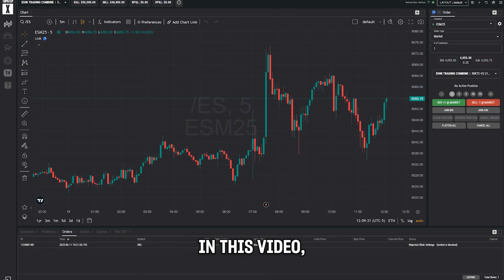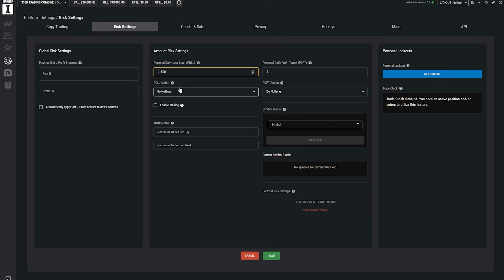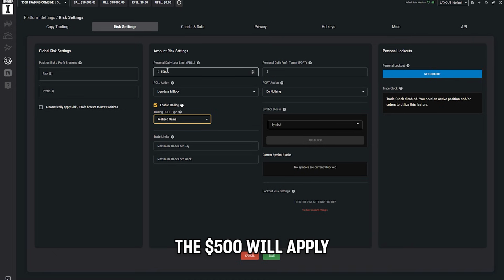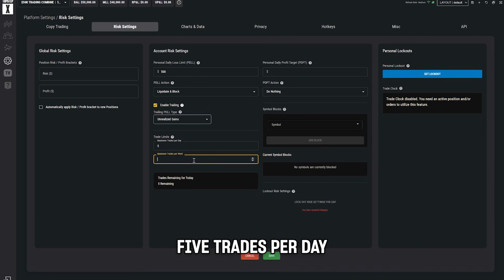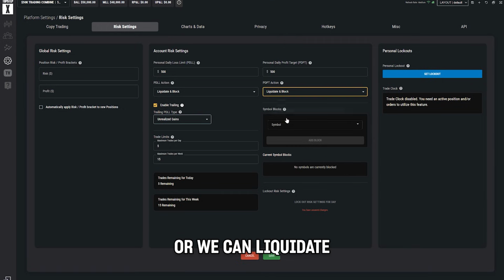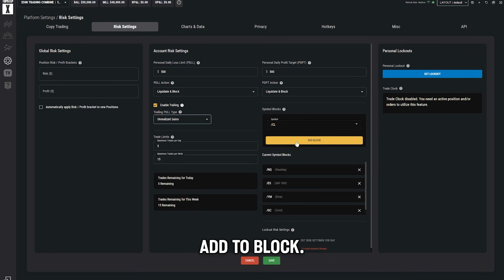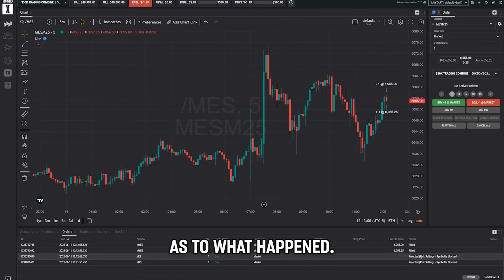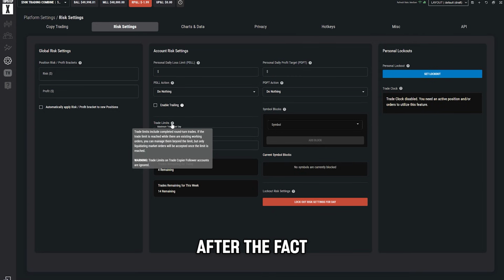🔧 Account Risk Settings Explained | TopstepX with Coach Robert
Every trade carries risk, but TopstepX gives you the tools to manage it. In this quick walkthrough, Coach Robert breaks down how Account Risk Settings work, why they matter, and how to use them to protect your balance and trade smarter. Learn how to adjust your settings, avoid violations, and stay disciplined in every session.